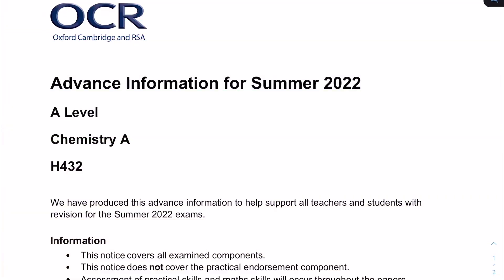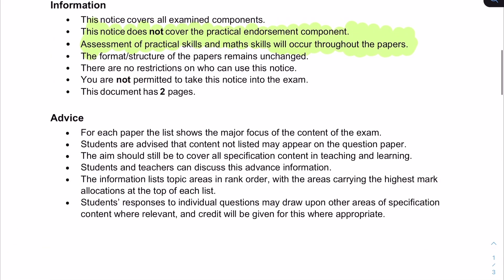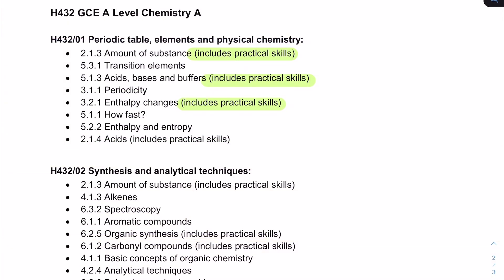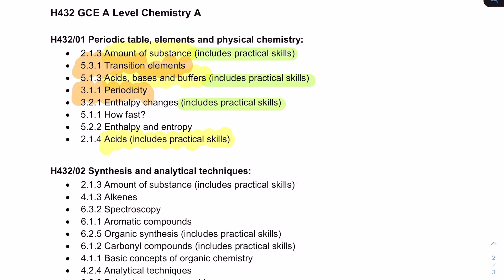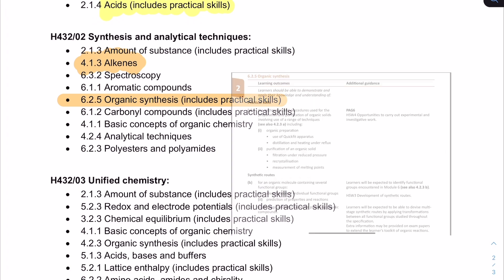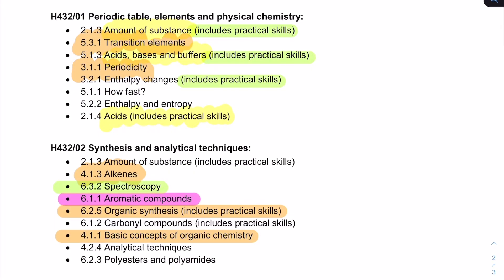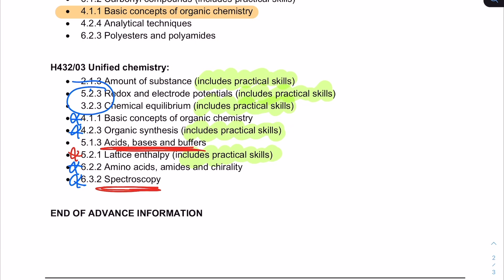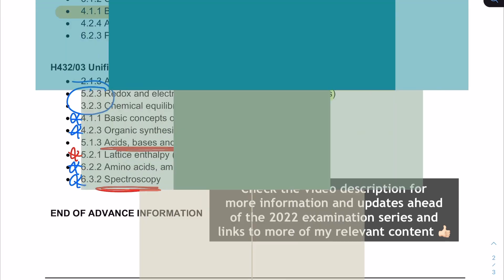OCR A-level Chemistry Advance Information (2022) Analysis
Lots of information and links for you right here in the video description ...

Here are some extra video links from my channel...